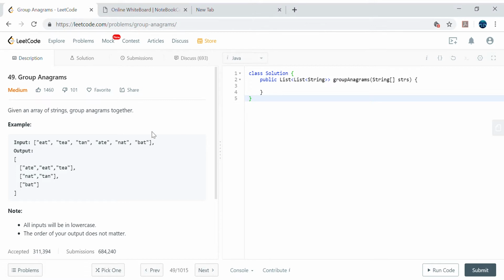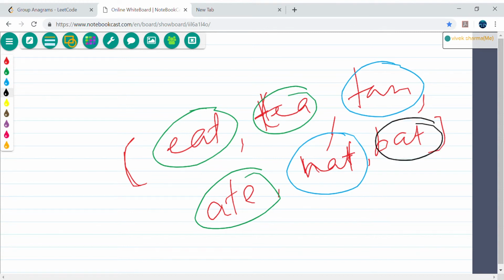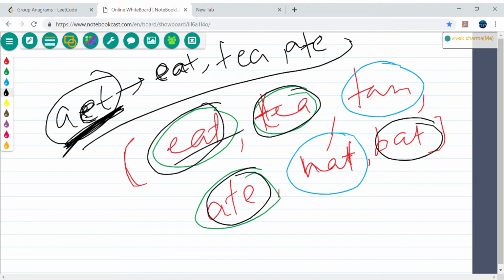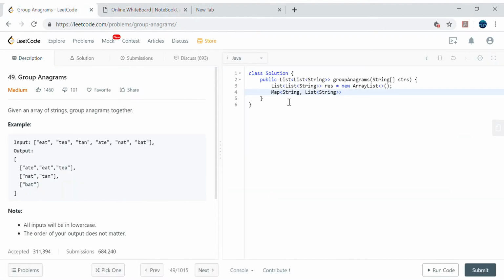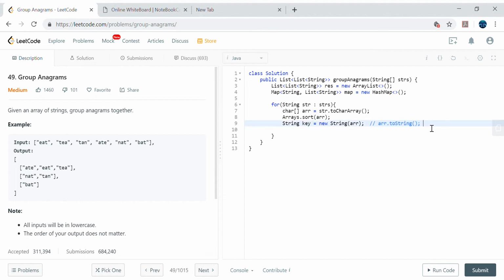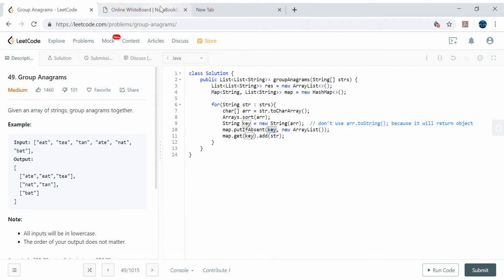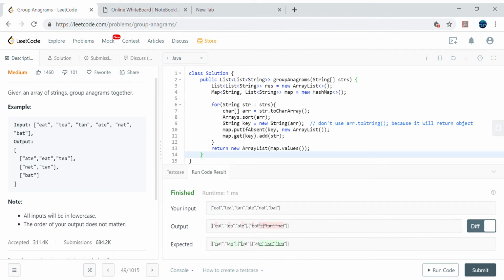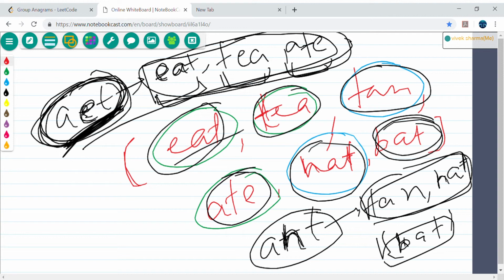Group Anagrams LeetCode 2019 04 01